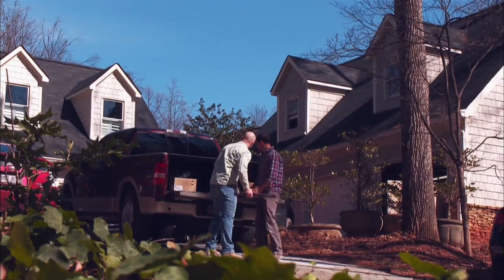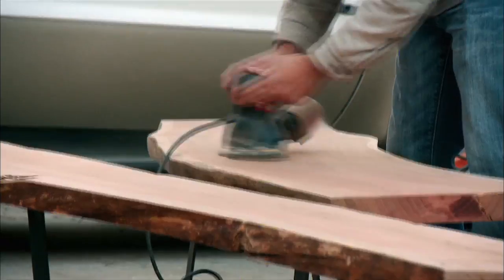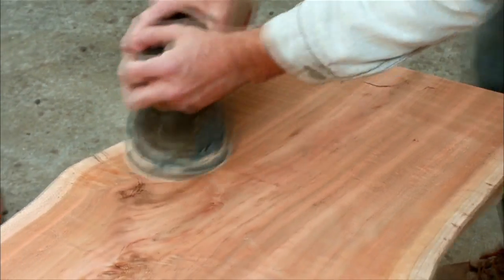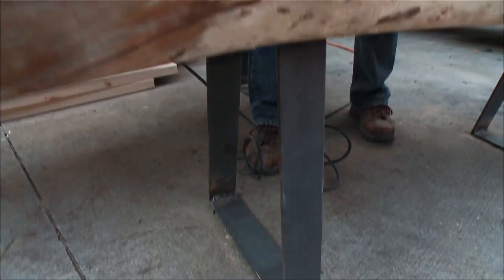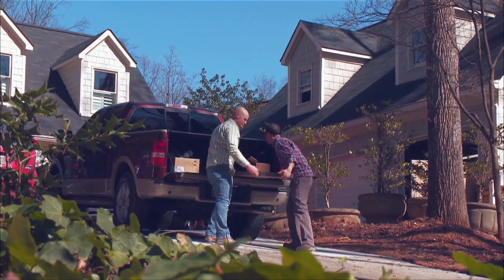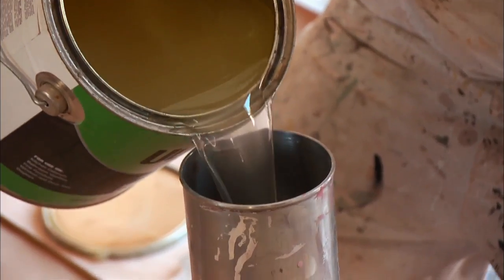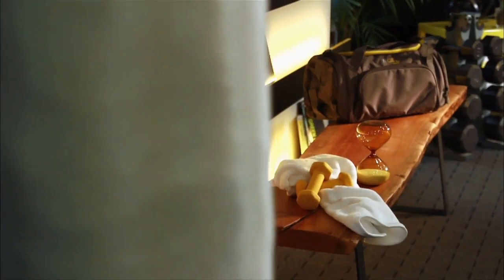Wooden Bench | Elbow Room | HGTV Asia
Chip Wade shows you tips on how to make a bench out of natural wood!